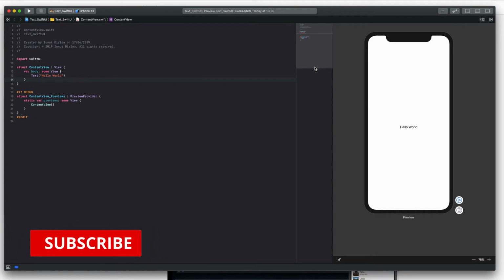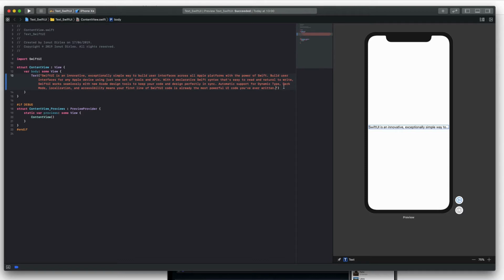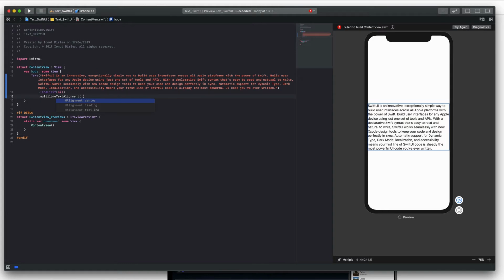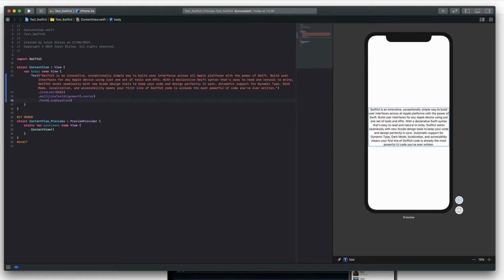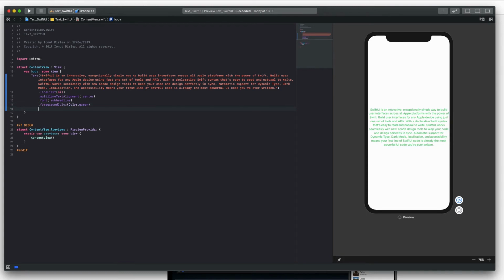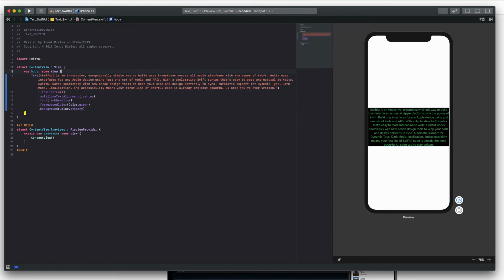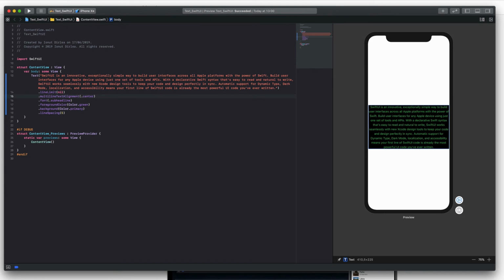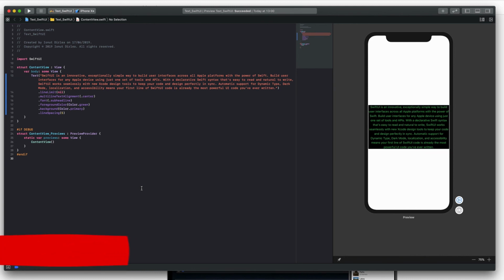Text View - Learn Swift UI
The Text view is the replacement for the UILabel from UIKit. You can display one or more lines of read-only text. This video will see how to display multiple lines, how to style it and many others.